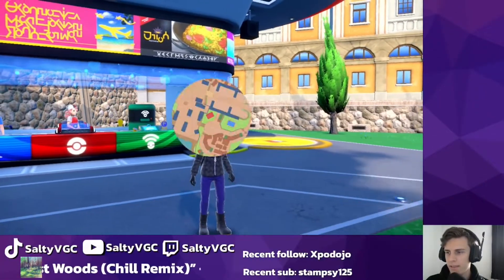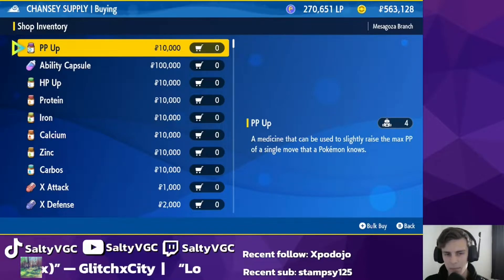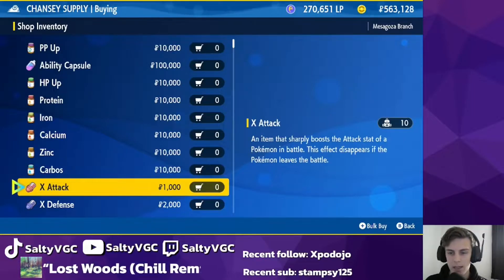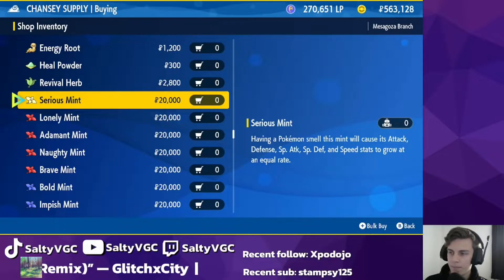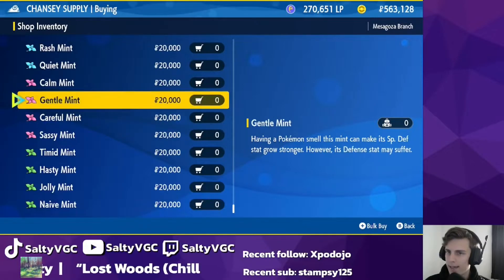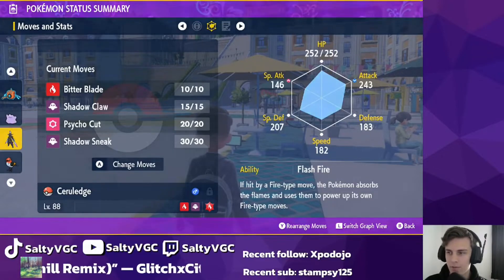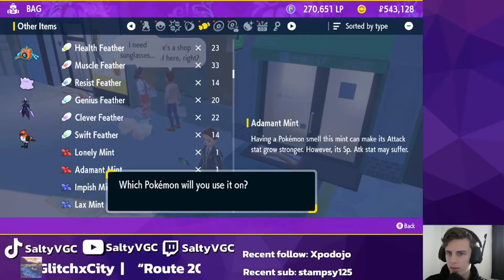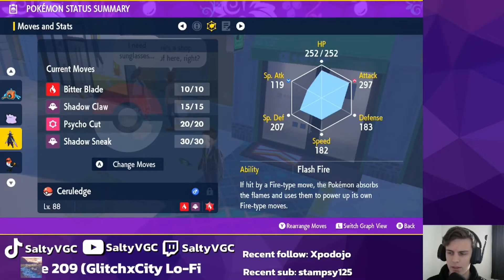How to get Vitamins and Mints in Pokémon Scarlet and Violet